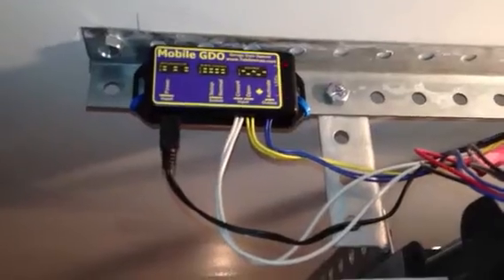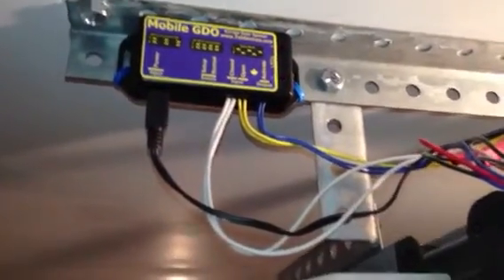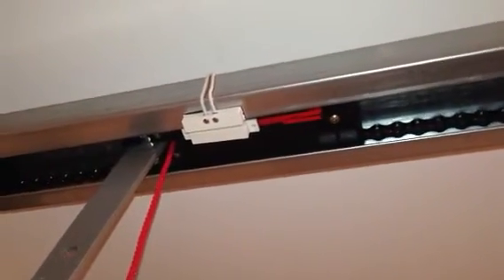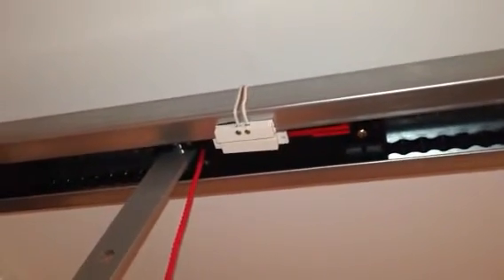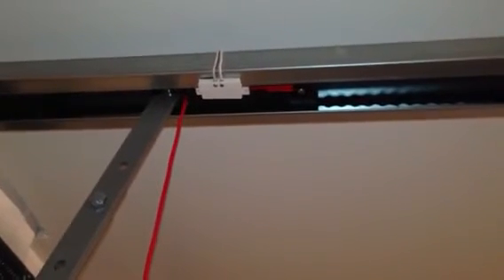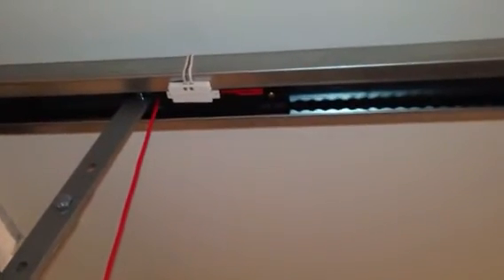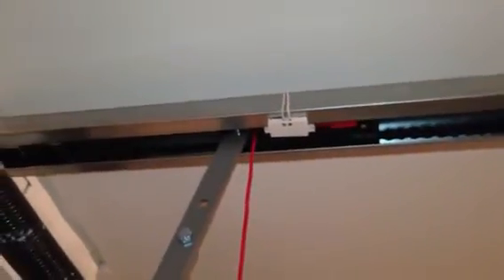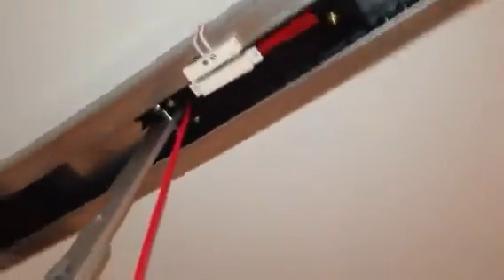C rail sensor install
Installing Mobile GDO sensors on a C rail type garage door opener

Control your garage door anywhere in the world with your iPhone!

A detailed look at what is in the box when you purchase a Mobile GDO controller Please for more information.